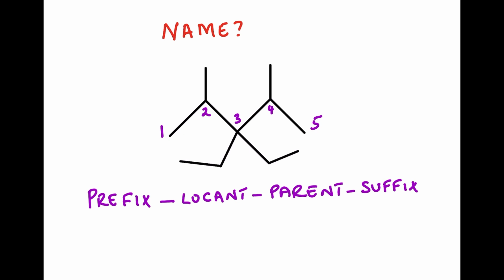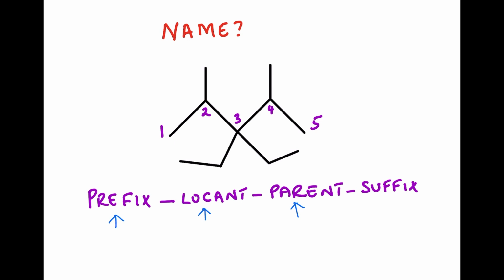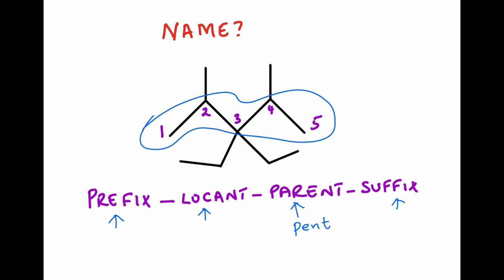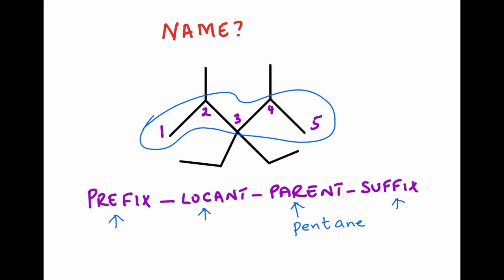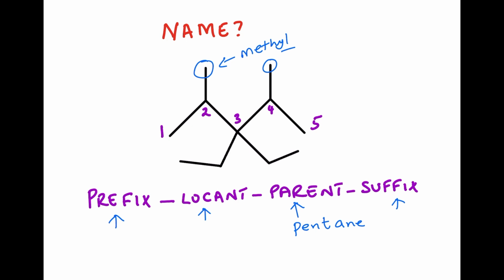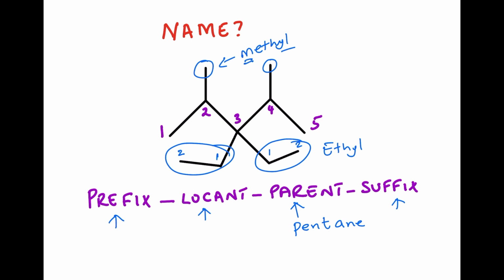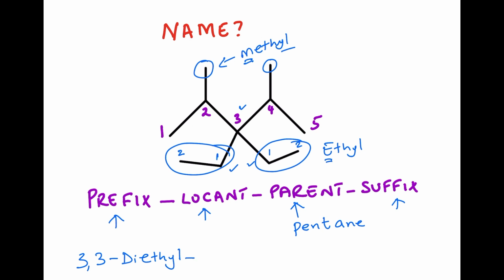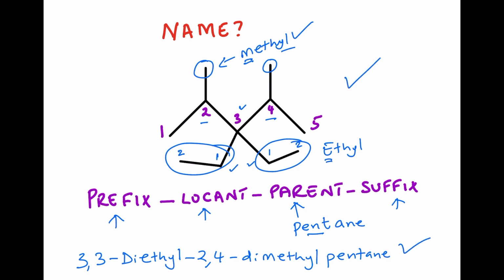Name the Organic Molecule using IUPAC Method - 1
This video provides a lesson on how to name an organic structure using the IUPAC nomenclature.
You are then provided with a new structure where you are asked to name another related structure.

SIGN UP for LESSONS in Chemistry or Swahili:
Clicking on the link below will take you to a Google Form where I will ask you to provide your preferred email address, if you are interested in online/virtual Swahili or Chemistry lessons, and finally, whether interested in low group rate lessons or private individual lessons.